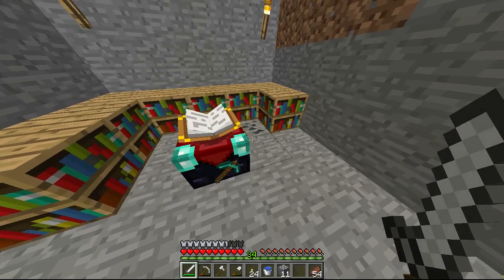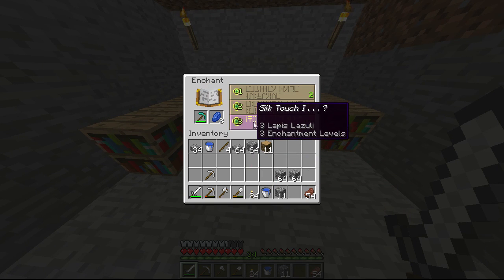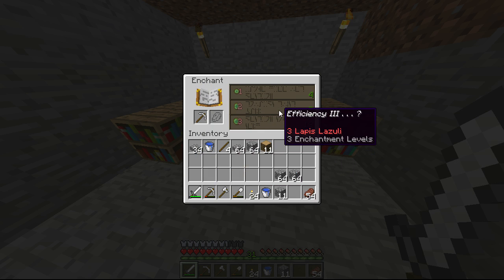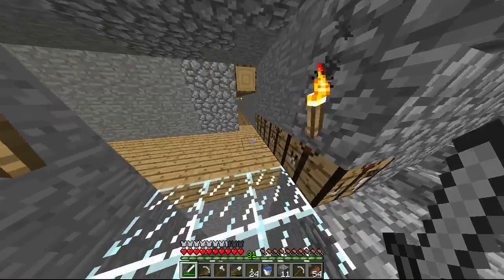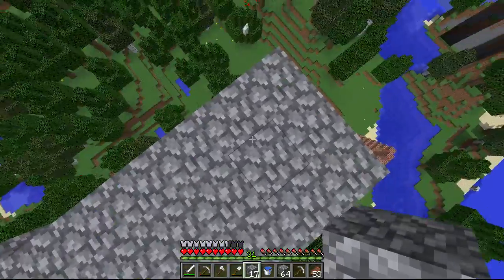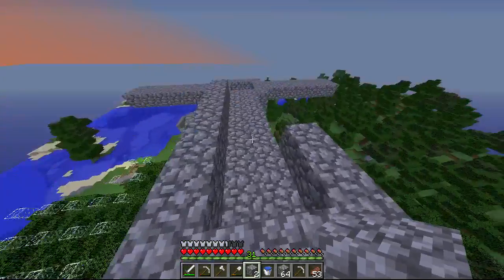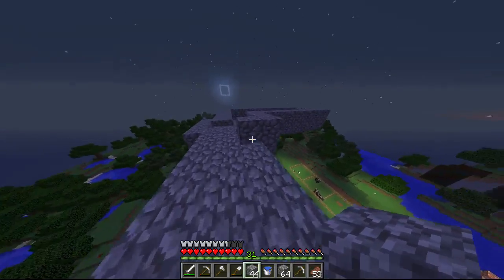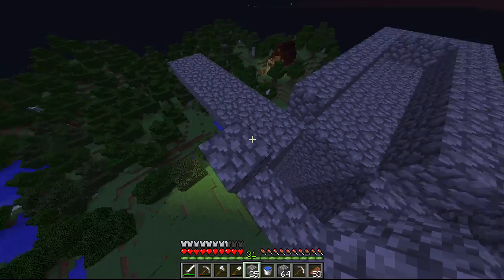Minecraft Warriors LP ep14 First enchantment!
Hey guys we are back for another minecraft LP. Until the next vid UNLEASH THE WARRIORS and heal up healers :D.